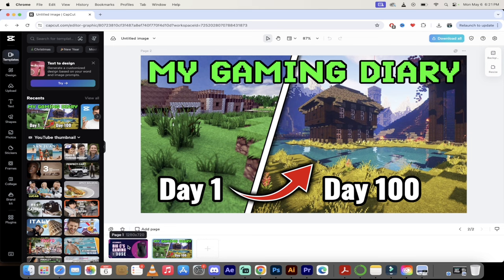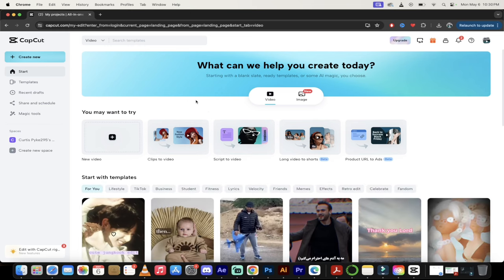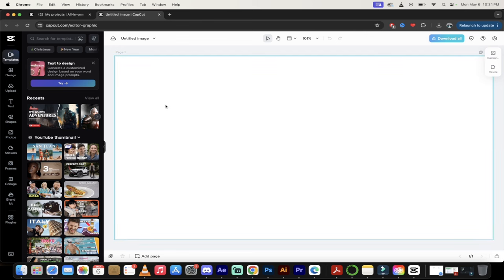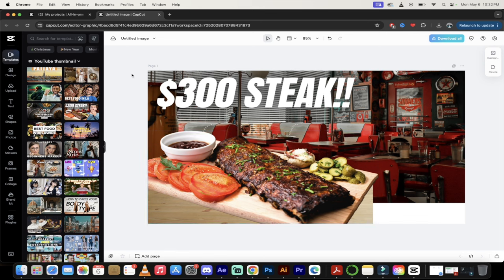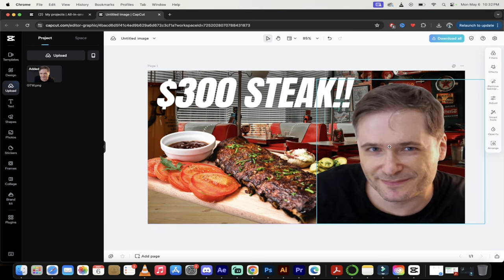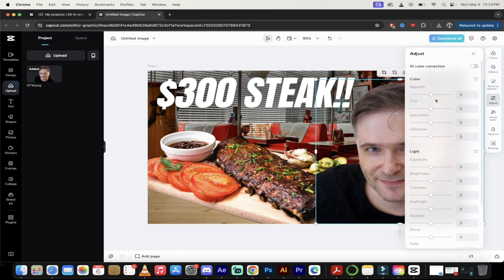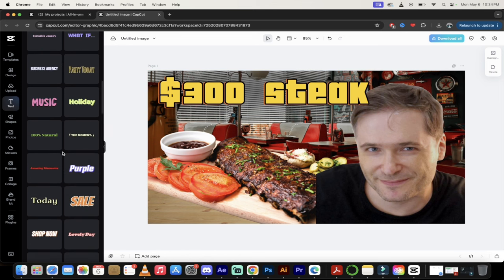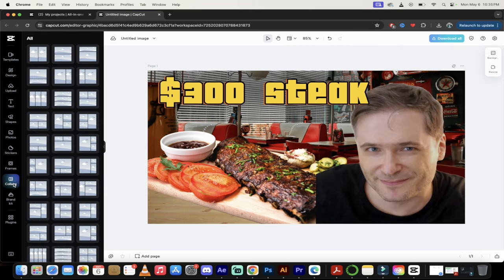CapCut Thumbnail Tutorial - How To Create & Edit Thumbnails For FREE!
👋 Hey there, it's Curtis here, also known as Big C by my friends! In today's video, I'm thrilled to share a game-changing tutorial on how to create stunning YouTube thumbnails with CapCut Online absolutely FREE!

⏰ Timestamps:

00:00 - Introduction
00:19 - Overview of Free Thumbnail Creation Tool
00:39 - Demo: Picking and Customizing Thumbnails
01:20 - Signing In and Exploring More Features
01:36 - Tips on Image Functionality and Video Editing Tools
02:17 - Exploring Various Free Templates
03:12 - Customizing Designs and Uploading Images
04:07 - Fun with Filters and Effects
05:22 - Adding Custom Style Text
06:04 - Creative Uses of Stickers and Frames
06:33 - Final Thoughts and Call to Action

A detailed walkthrough of a cost-free alternative to Canva, offering similar or superior quality.

Live examples of creating and customizing thumbnails using a vast library of templates.

Tips on enhancing your thumbnails with unique fonts, colors, and images.
Insights into additional features like video editing tools available on the platform.

📢 I'd love to hear your thoughts and see what you create! Drop your comments below and let's discuss how this tool can elevate your content.